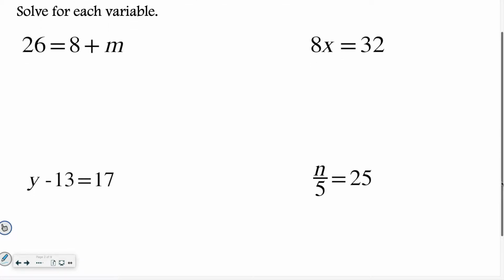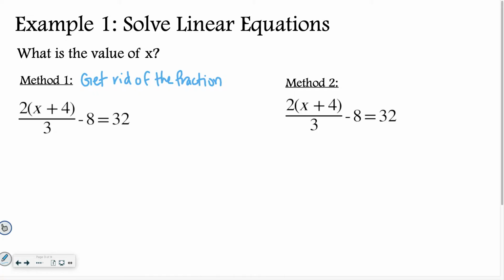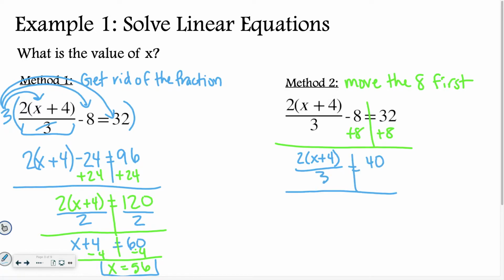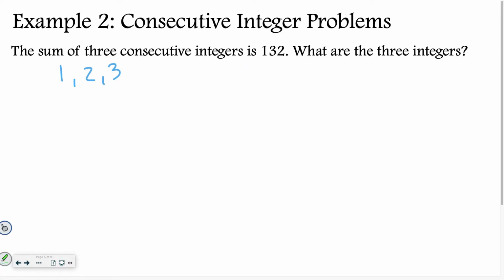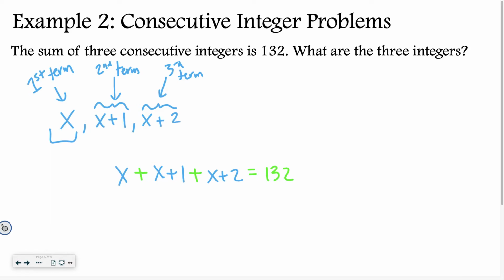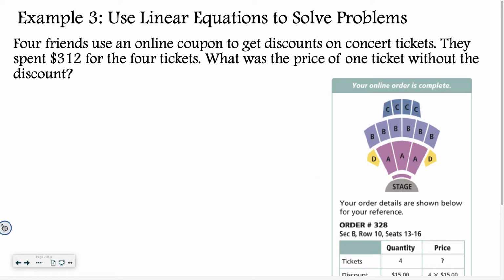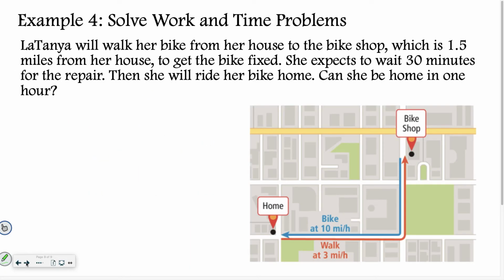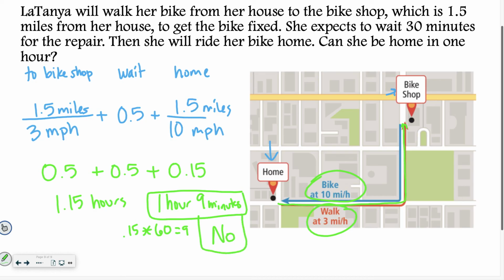Algebra 1-2: Solving Linear Equations